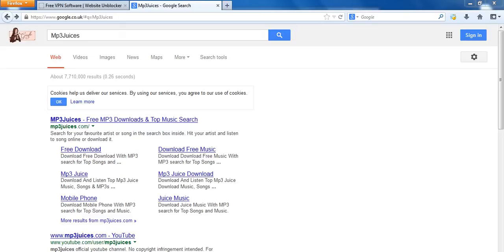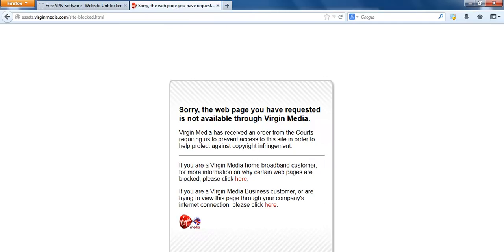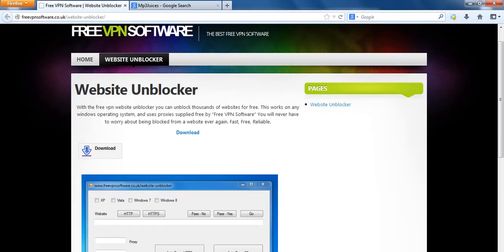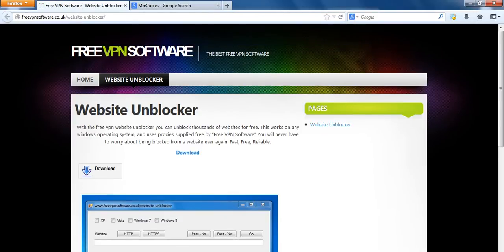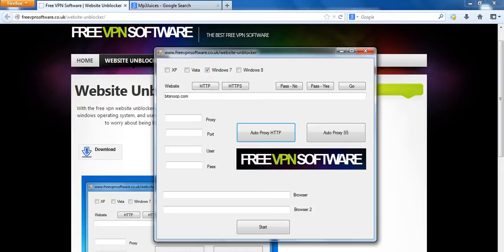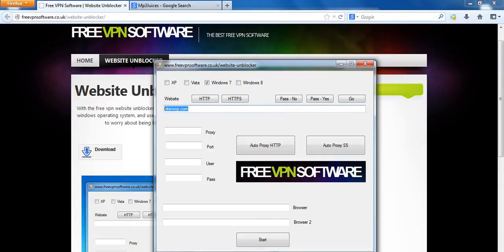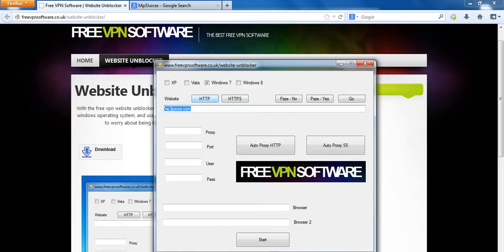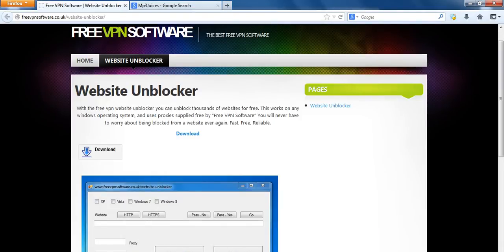NEW METHOD How To Use mp3juices.com If You Have Been Blocked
mp3juices.com is an amazing website, however most of you are probably blocked from using it, Just use the software in the video to unblock it for good.